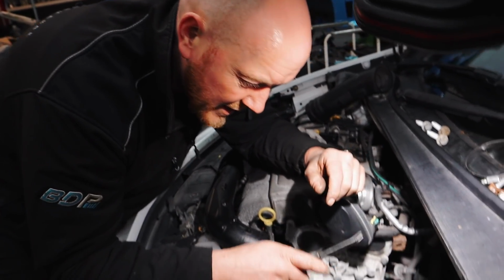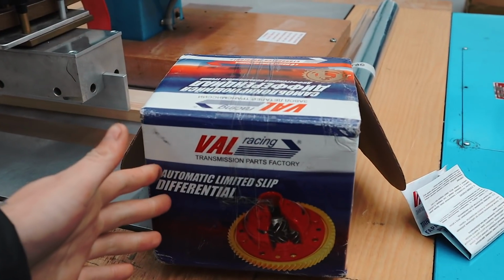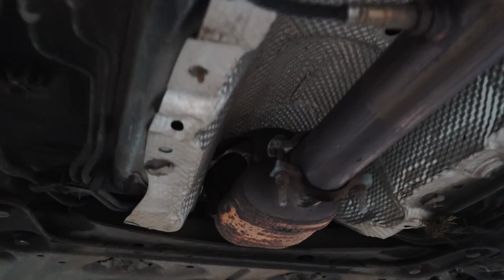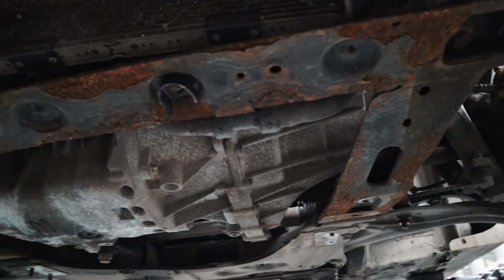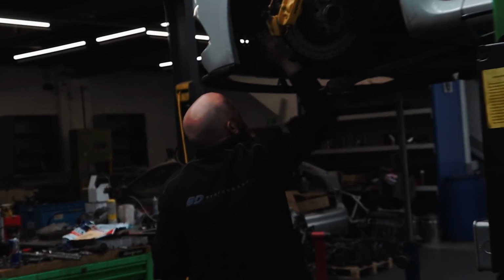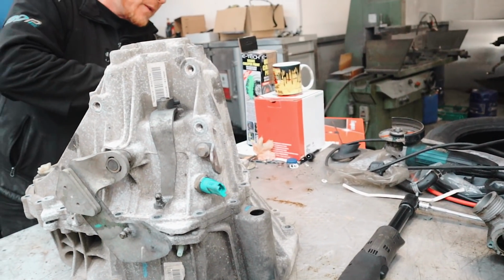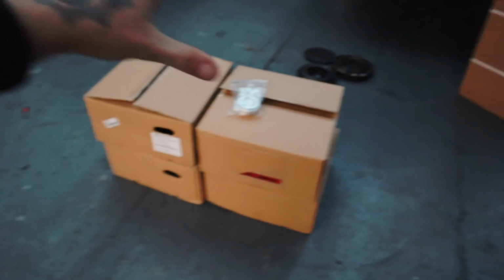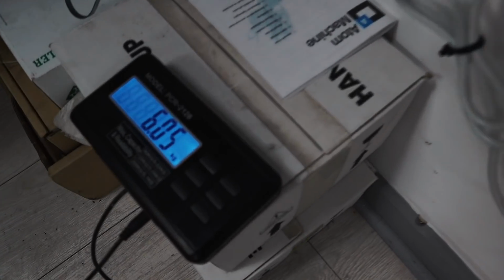FITTING A £250 EBAY DIFF FROM RUSSIA (PART 1.) ** HOW BAD CAN IT BE?? **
AHHHH SO EBAY STRIKES AGAIN!!!

Yes that's right you can actually buy these Russian LSD's from eBay. (IM NOT MESSING)

The team at BD really have their work cut out this time to figure out how on earth we can get this foreign LSD up and working correctly within my gearbox.

THE FINALE IS COMING IN PART 2.

Oh and.. Who likes my welding? LOL